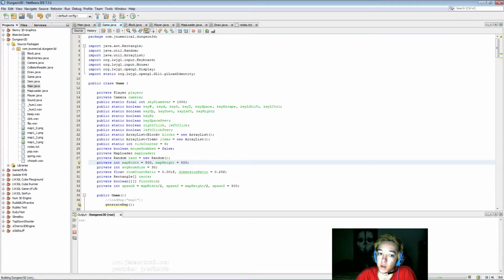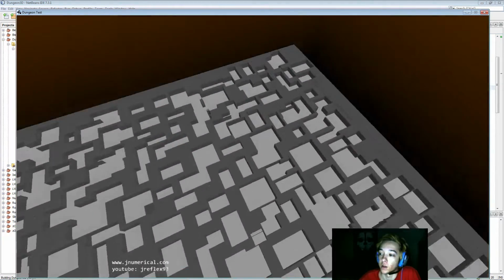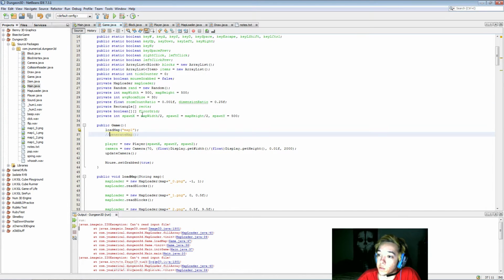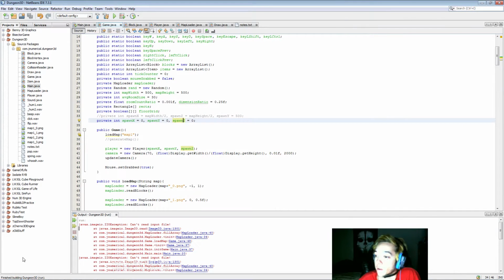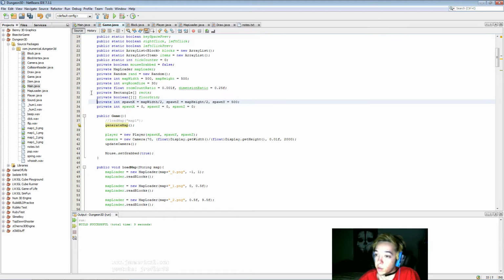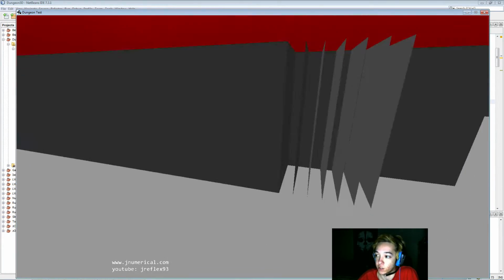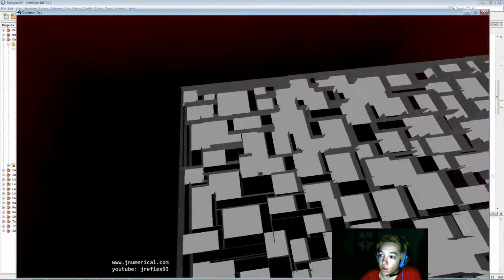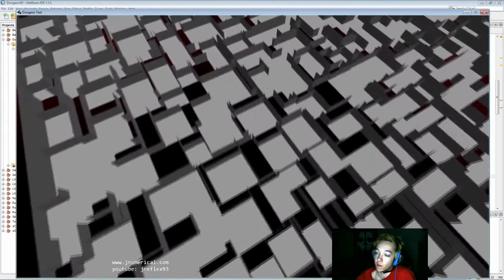Game Programming: 3D Procedurally Generated Dungeon Game Concept